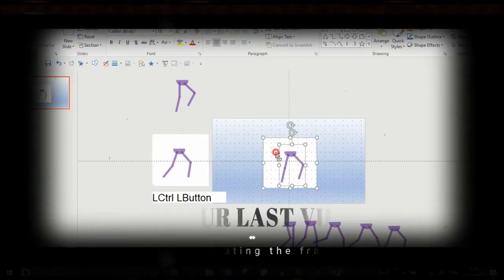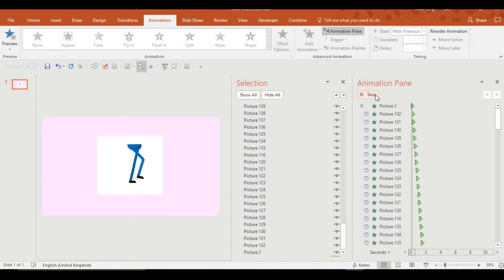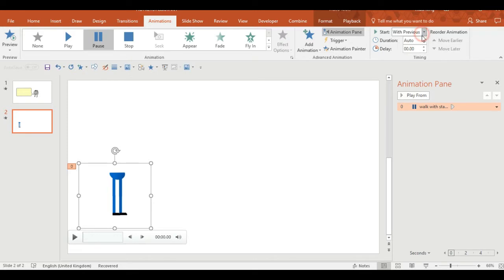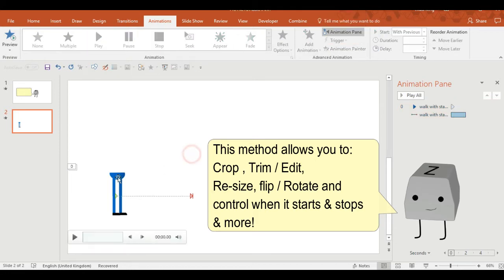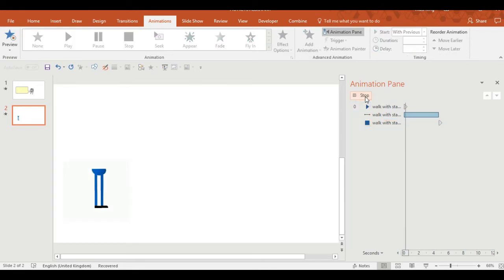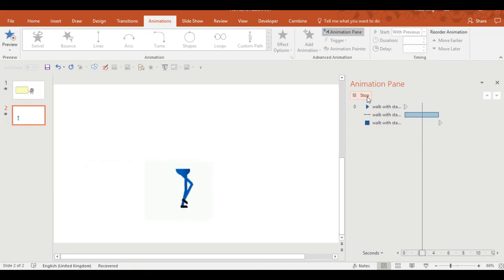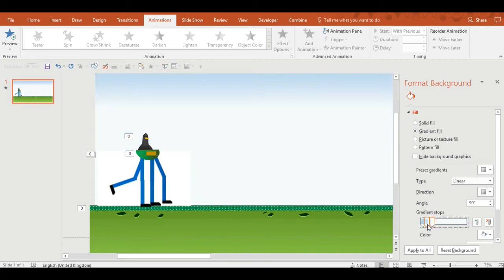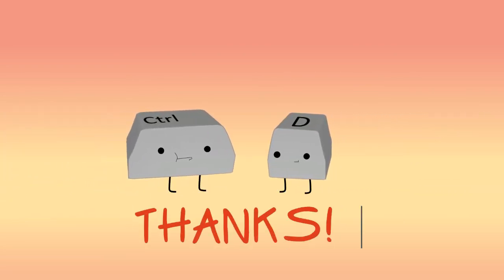Powerpoint animation effects: walking . Part 3. Making the cartoon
Animate in PowerPoint 2016 a realistic walking man cartoon! in this series i will walkthrough the different tricks of animating a walk cycle frame by frame. These can be used for fun cartoons,video adverts, or stunning ways of animating your presentation slides!